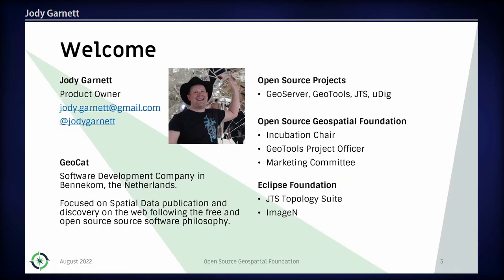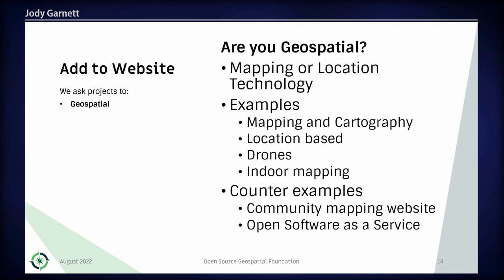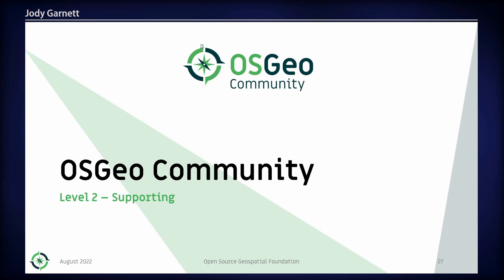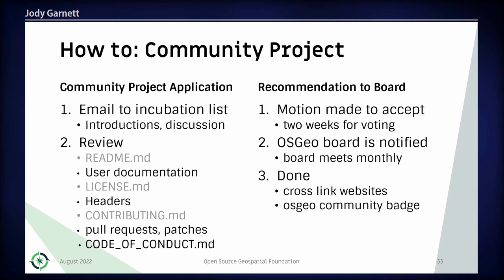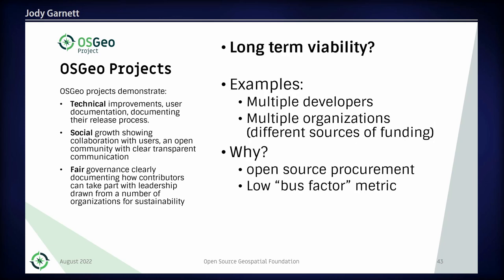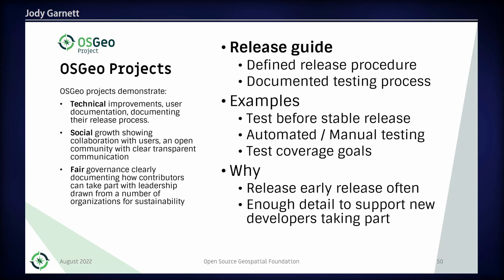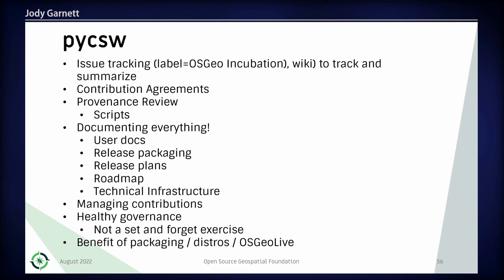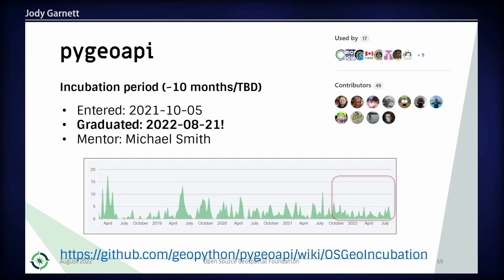FOSS4G 2022 | How to join OSGeo (for projects)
Welcome to the Open Source Geospatial Foundation, proud hosts of FOSS4G, and advocate for free and open source geospatial software everywhere. This is a call out to open source software developers; please join OSGeo and help us help you!

Join OSGeo today:

 - Even just listing your project on the osgeo.org website is a great first step. Help us promote your technology so users can discover and enjoy your software.

 - The OSGeo “community program” gives project teams a chance to join the foundation with an emphasis on supporting innovation and new projects. The foundation provides some direct support, assistance along with endorsement and recognition from our board.

 - For established projects please join our “incubation program” to be recognized for excellence and as a full OSGeo committee.

Unlike other foundations, OSGeo does not require that you give up or transfer any Intellectual Property; we simply ask that you be spatial, open-source, and open to participation.

This presentation gives clear instructions on how to join OSGeo, and representatives from recent successful projects will be on hand to answer your questions.

Tom Kralidis
Jody Garnett